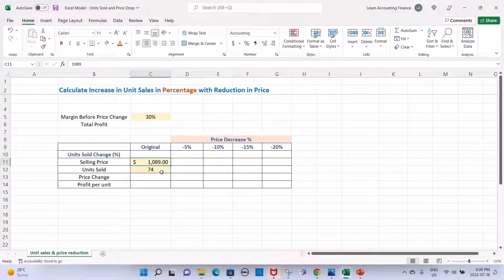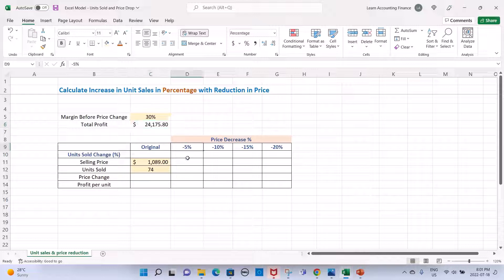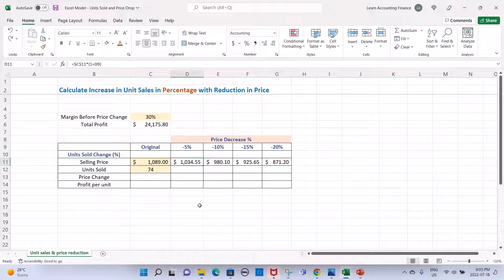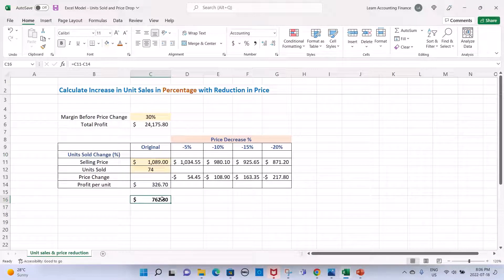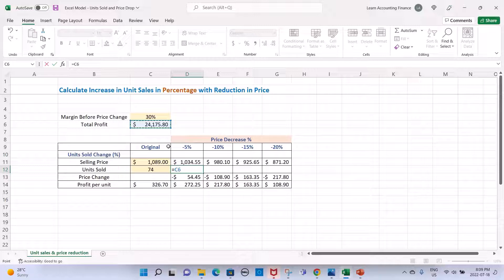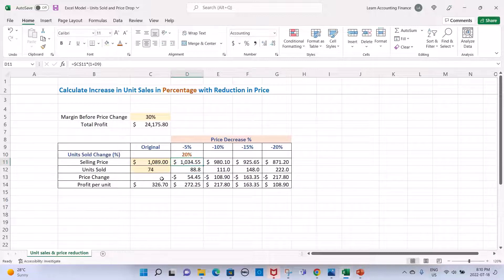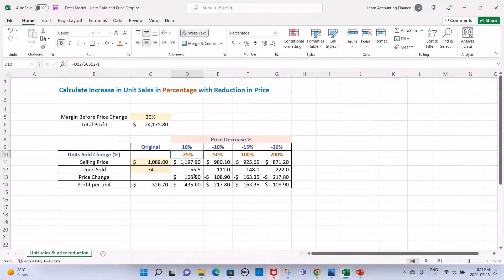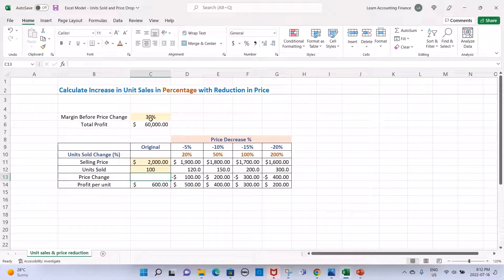How Change in Selling prices impacts required Units Sold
Latest Update: Complete income statement and EBITDA variance analysis course now available at heavy discount
Need the Excel file only?

Excel Modeling to calculate the impact on Units sold for each change in Selling price:
How do you calculate the percentage change in units to be sold for a change in prices (price reduction or increase). In this video, I will create a simple MS Excel model that will determine the number of units and percentage increase required to be sold when you change the selling price. The model works for any price reduction or price increase, and any profit margin %.